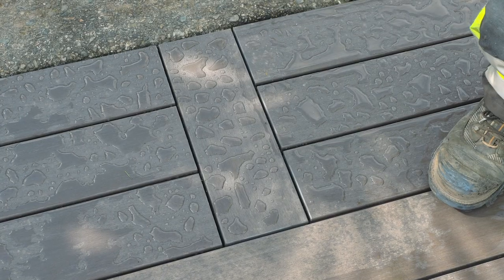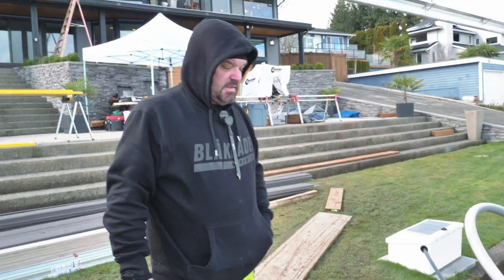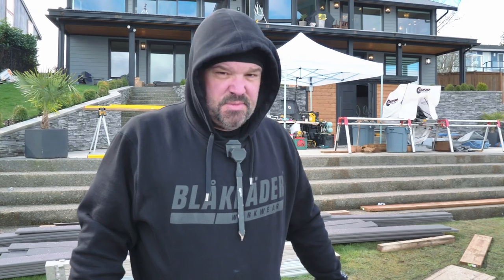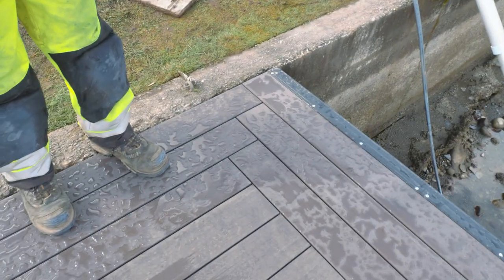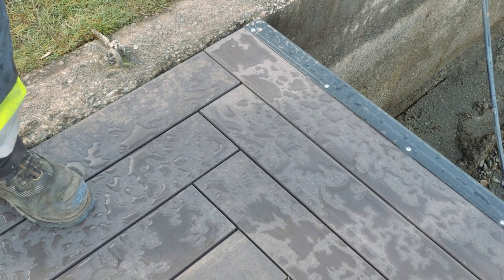Quick Tip: Inlay Patterns & Break Ideas || Dr Decks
Today The Doc goes over why he breaks boards at certain points and some other ideas on why you should do it.